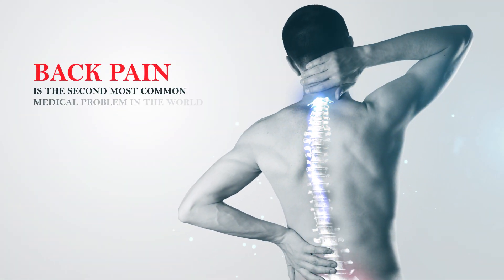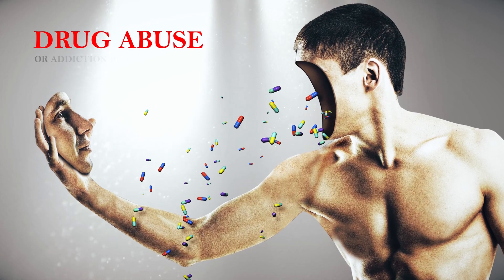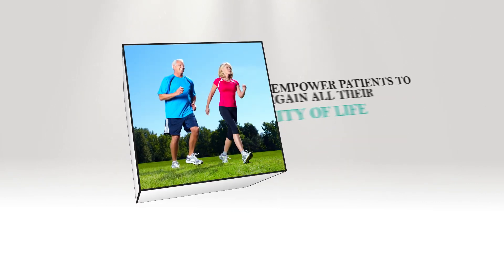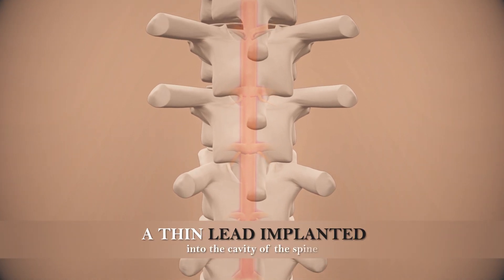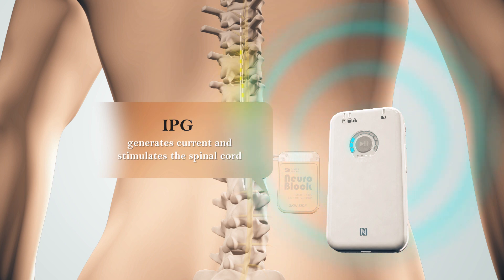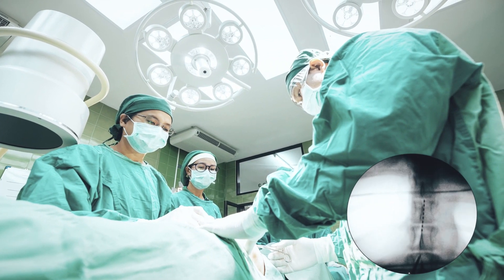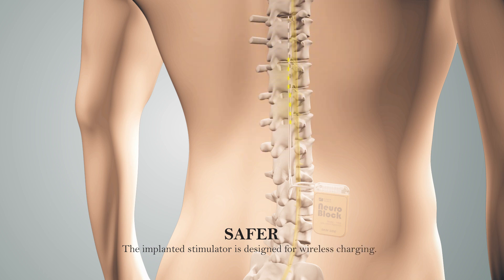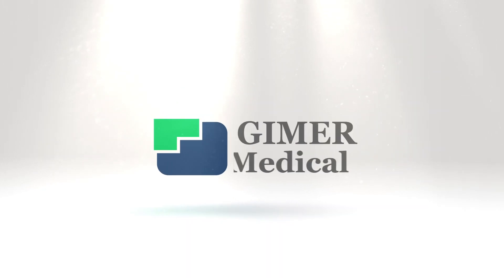GiMer Medical NeuroBlock Spinal Cord Stimulation 2019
GiMer Medical's NeuroBlock Spinal Cord Stimulation (SCS) is an implantable system to combat refractory low back pain. This intro video gives you an idea of the therapy.  We are still in development stage aiming to gain FDA approval in 2021.  GiMer Medical is a Taiwan-based company specializing in high frequency neurostimulation field.